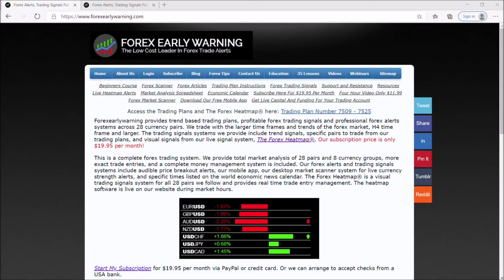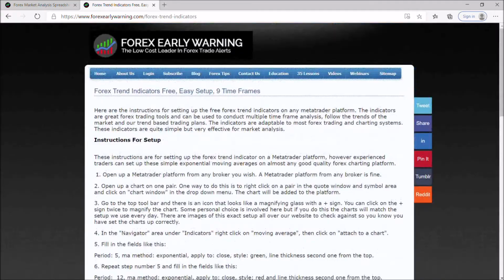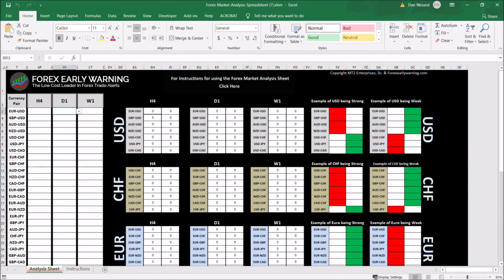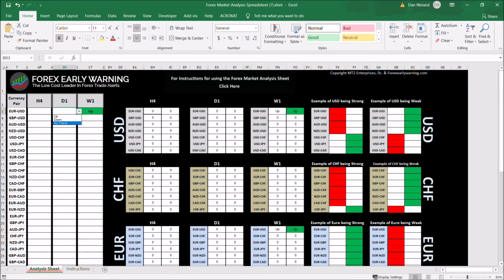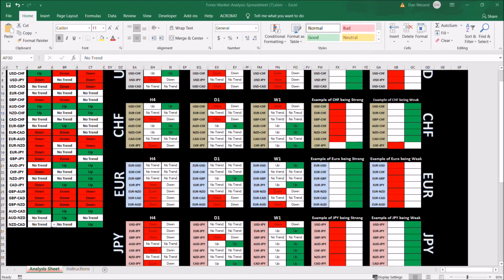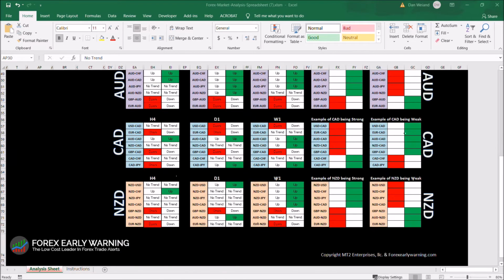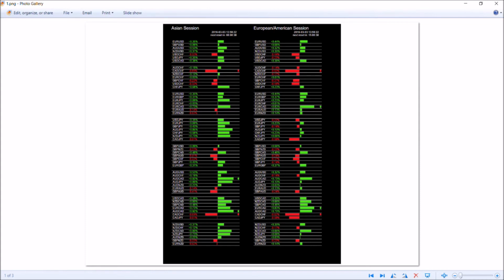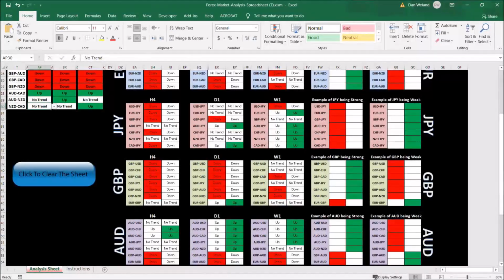Forex Market Analysis Spreadsheet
Currency traders can use this downloadable excel spreadsheet to analyze any one of the 8 most liquid currencies like a professional. We will show you how to fill out the spreadsheet to determine if an individual currency is strong, weak, or mixed on any or all of the major time frames. Using our simple moving averages with the spreadsheet will give you an accurate market analysis and the ability to prepare a trading plan for any one of 28 pairs. Traders can download the excel spreadsheet for total market analysis here: